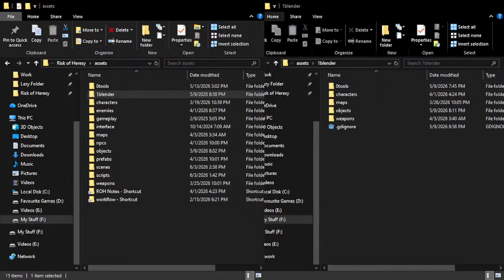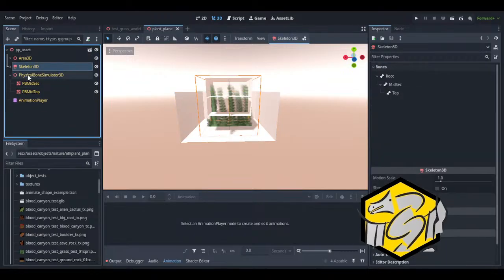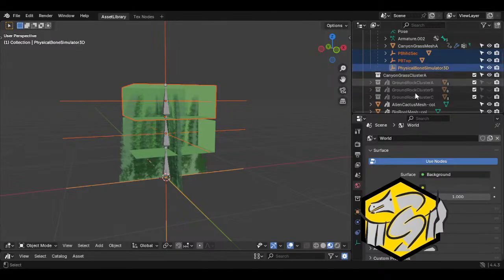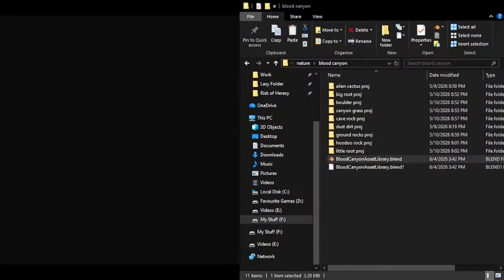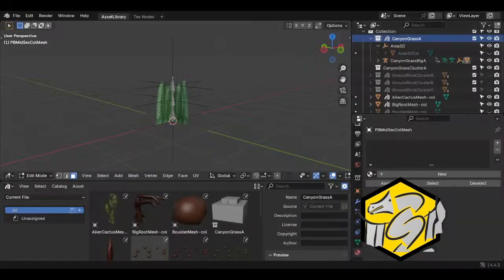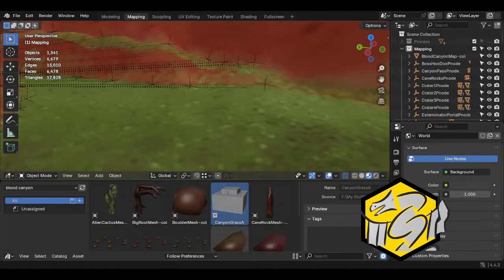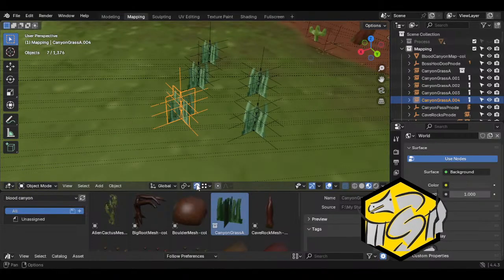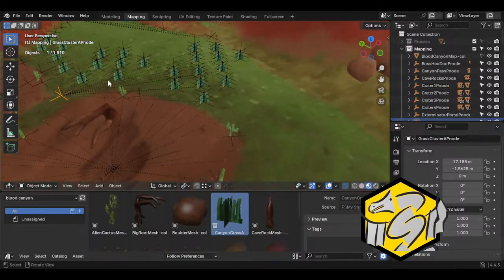ModTyrant's Game Dev Stream